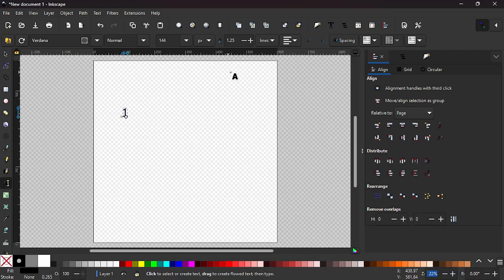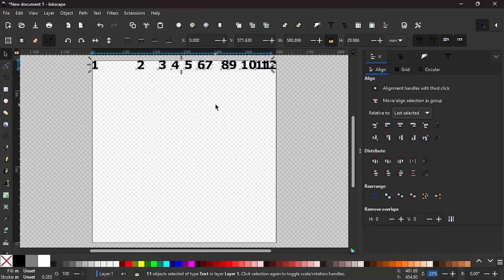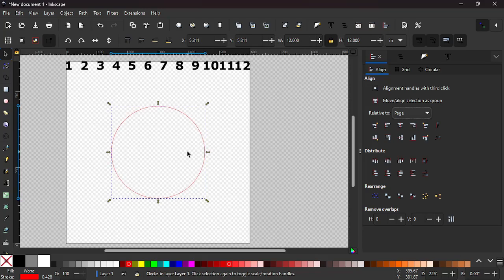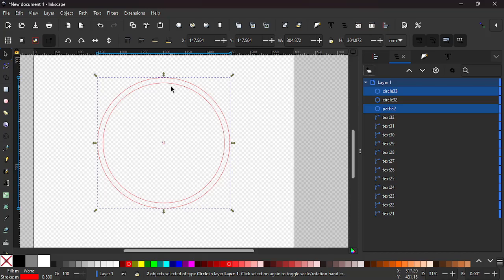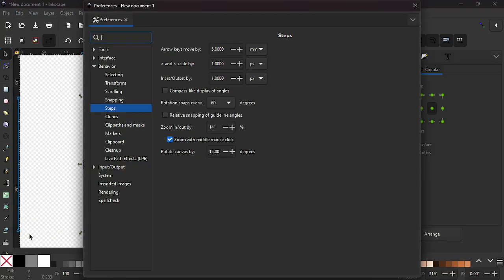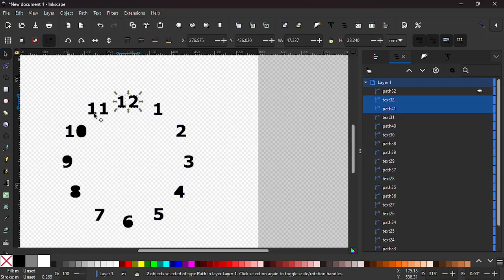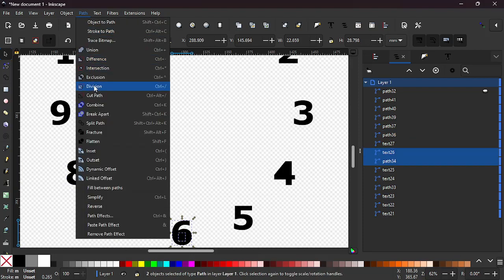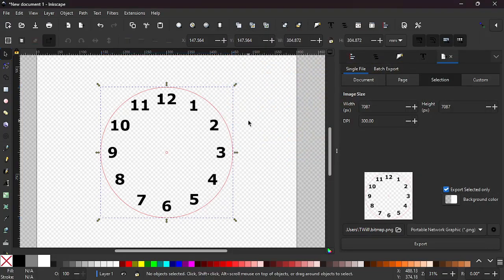12"/305mm Basic Round Clock using Inkscape/ Compatible with other Graphic Editors.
12"/305mm Basic Round Clock using Inkscape/ Compatible with other Graphic Editors. Techniques used Align and Distribute